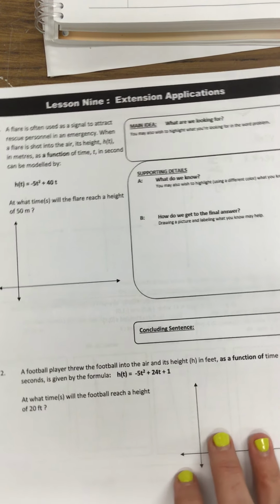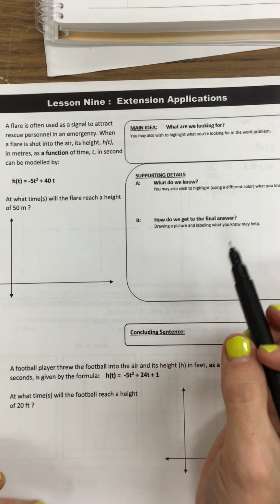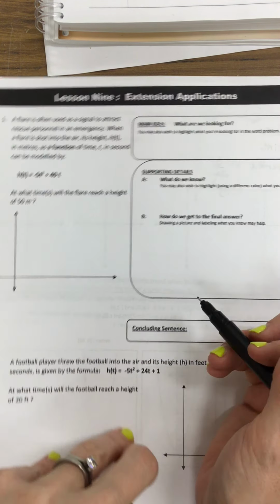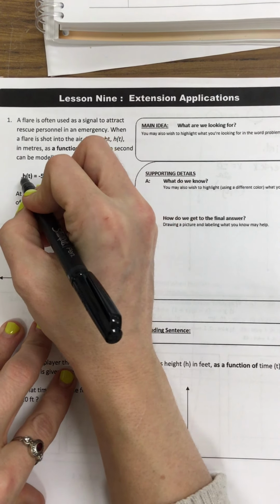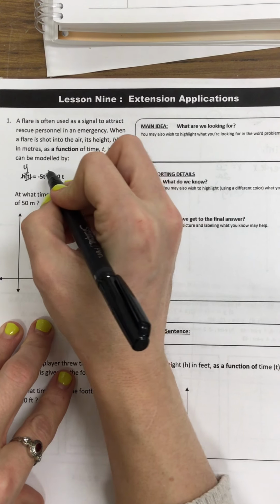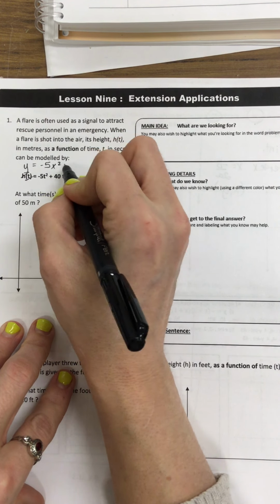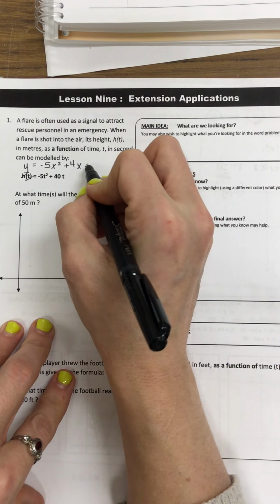Tips for extensions